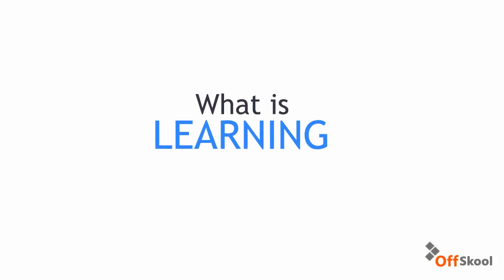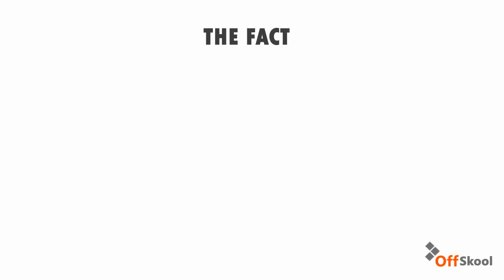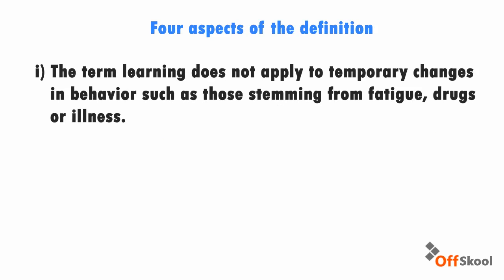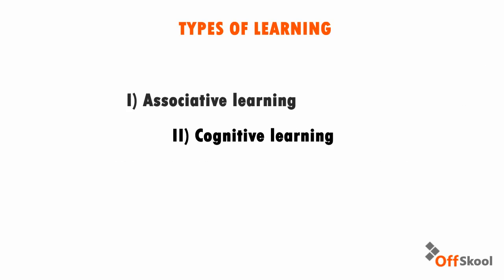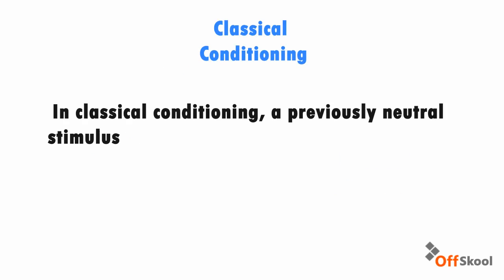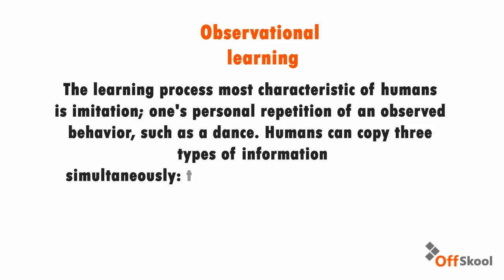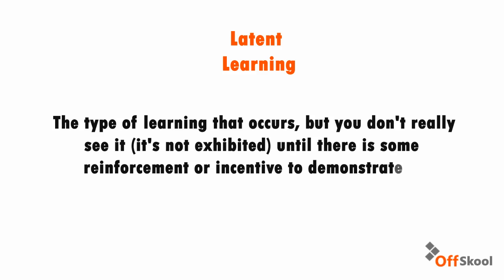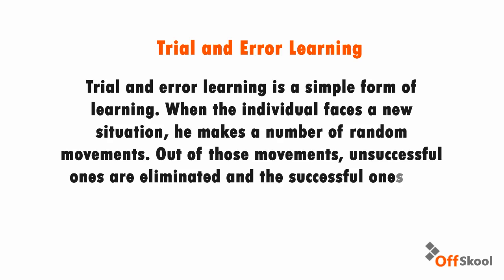Psychology - Learning ( Definition, Aspects and Types ) - Part - 1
This tutorial is about Learning - Its definition, Several Aspects and it's types